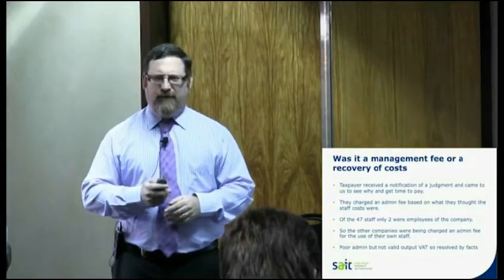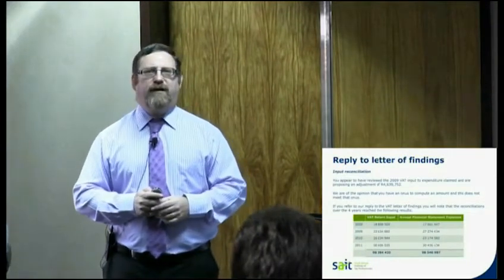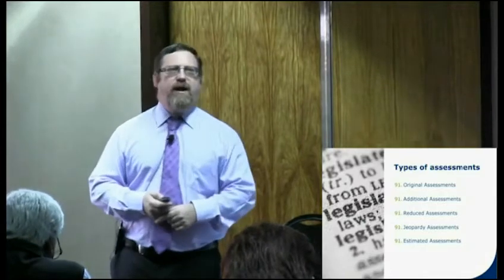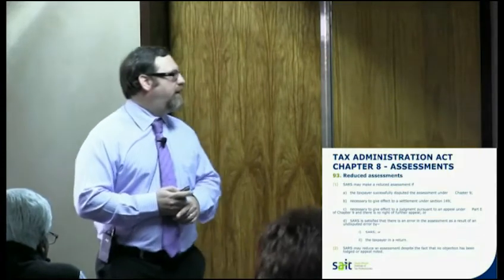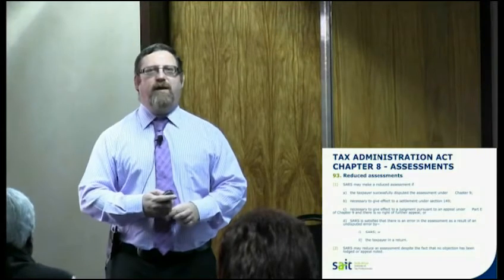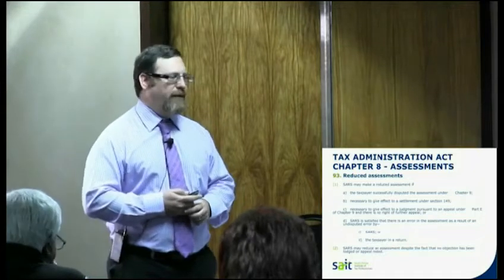New Dispute Resolution Rules Part 4 – TAA provisions regarding objection and appeal